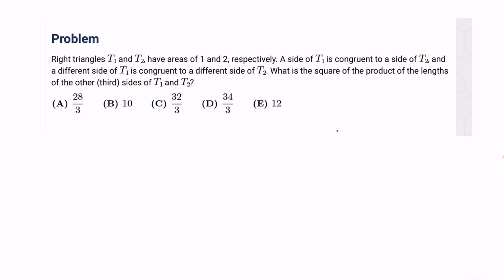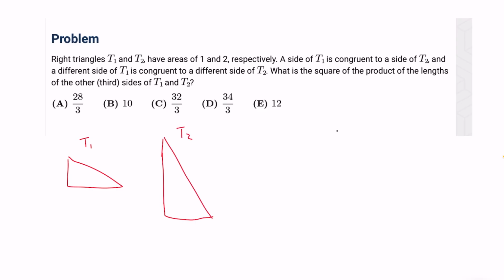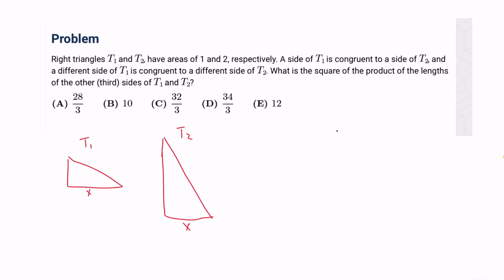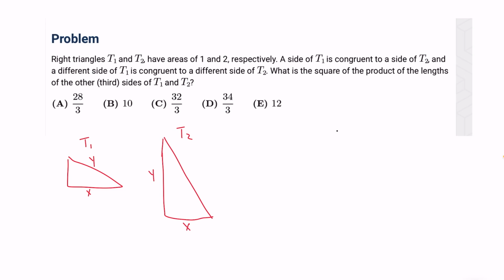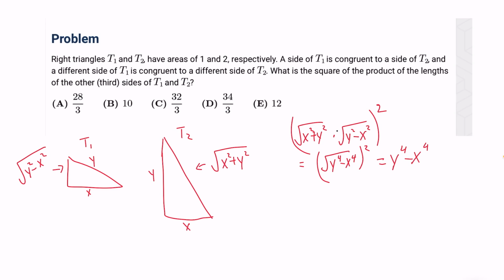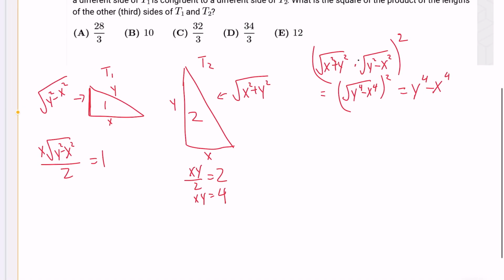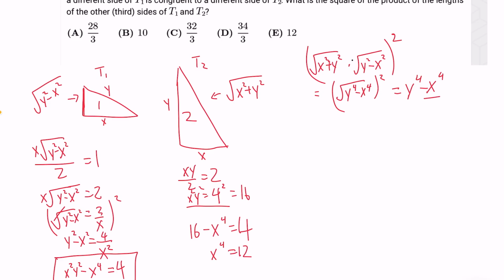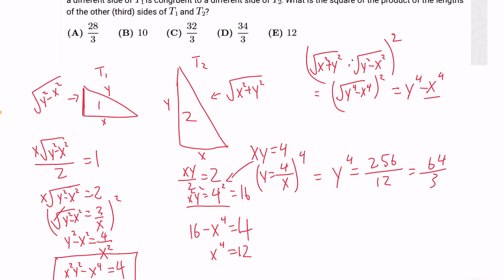AMC Math Problem: geometry (problem of the week 84)